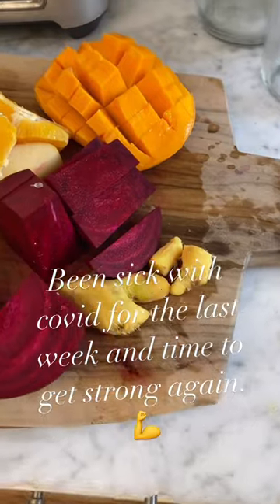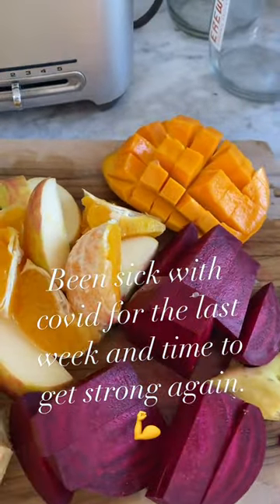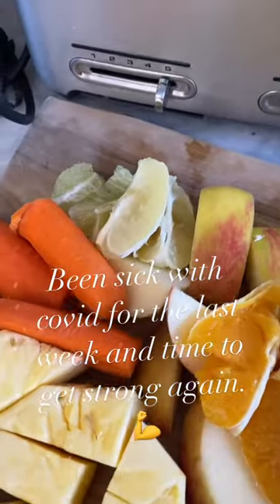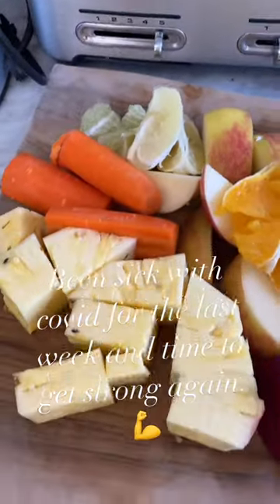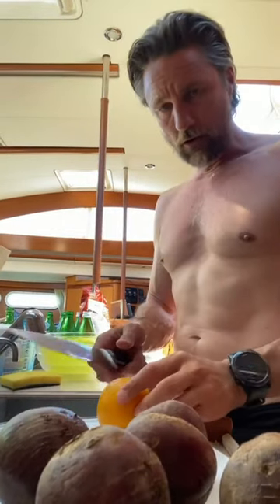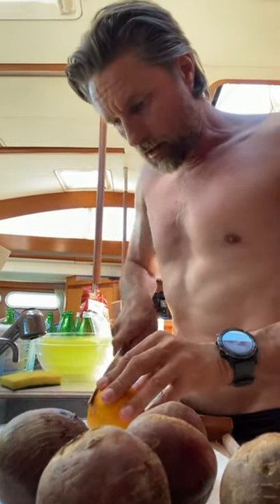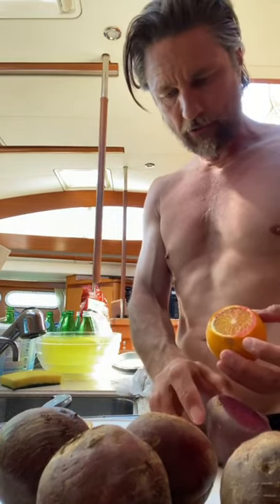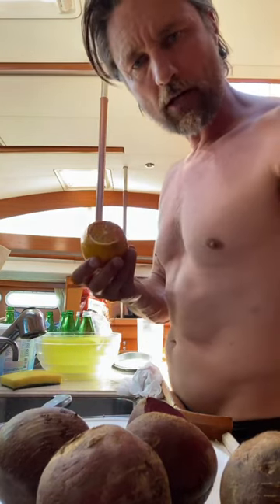Martin has been down with Covid.Pls wish him a good health